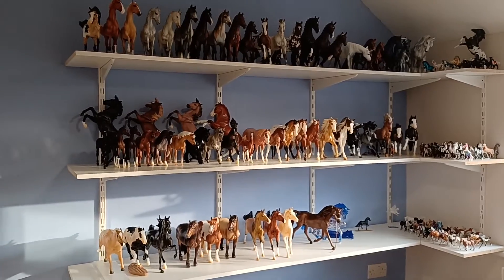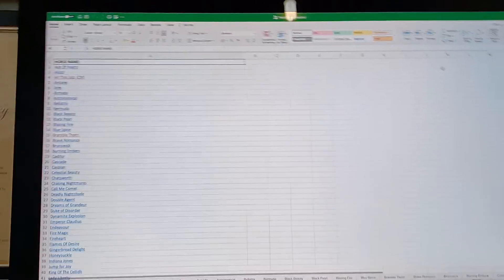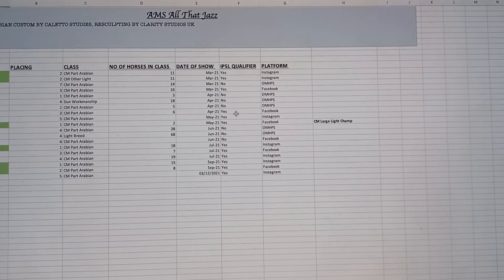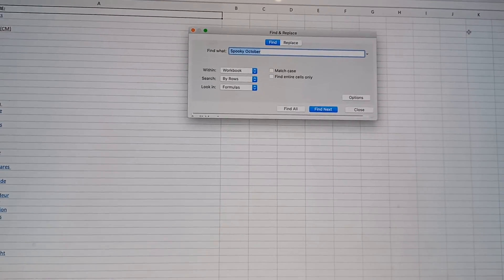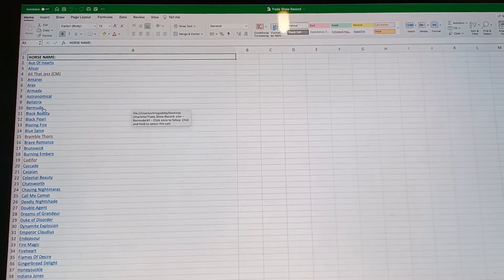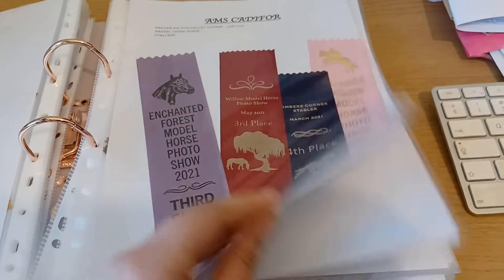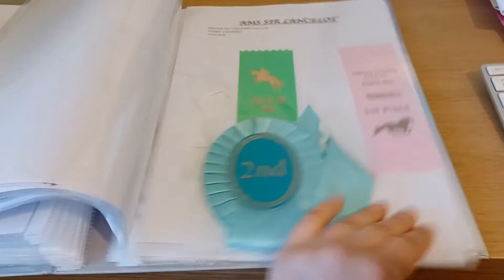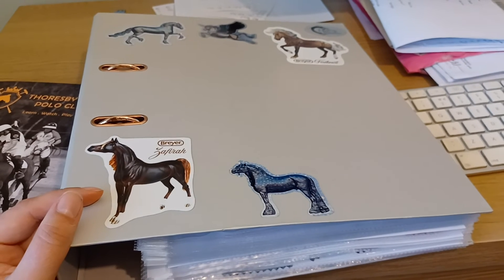Model Horse Show Records - Documenting My Breyer Collection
Join me as I chat about how I created a show record and documentation system for my model horses so I could keep track of my ever-growing collection!